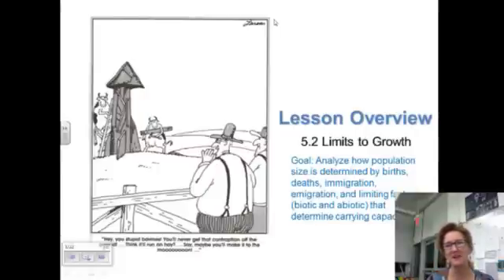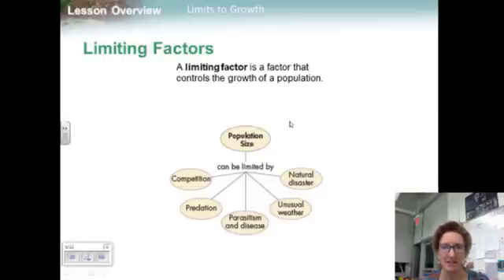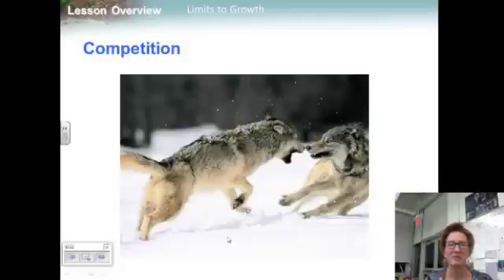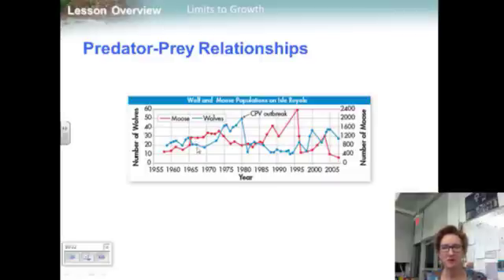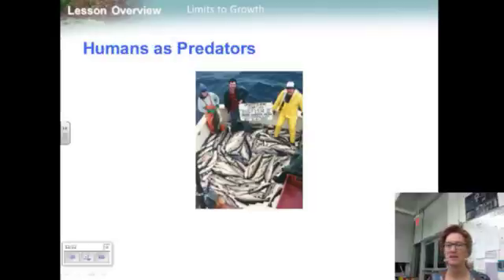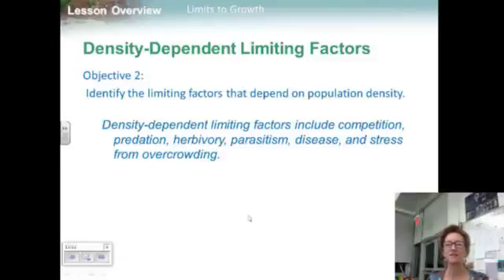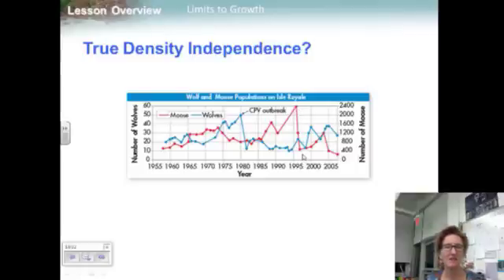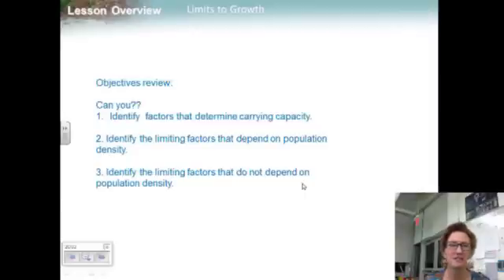5.2 FAU High Bio